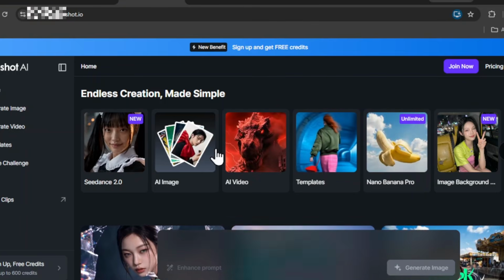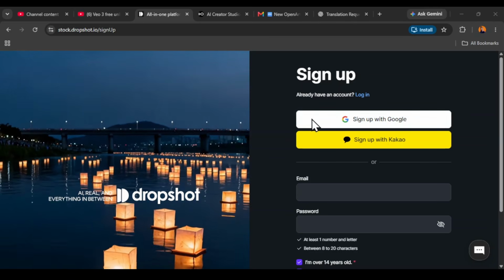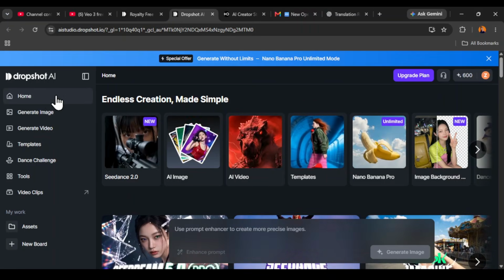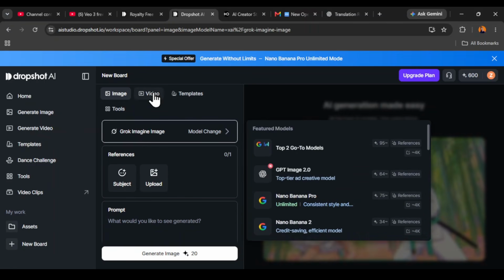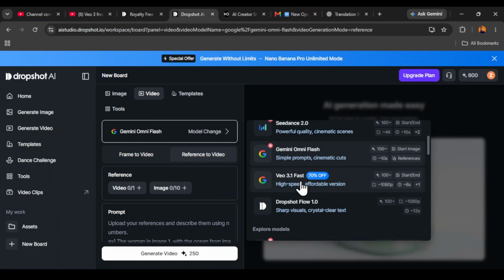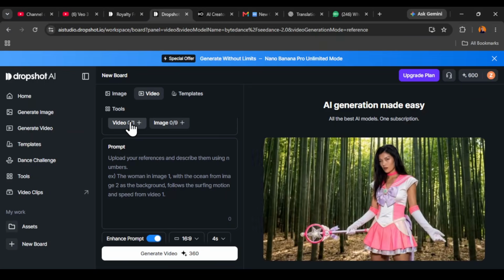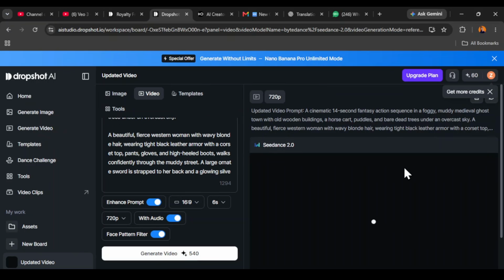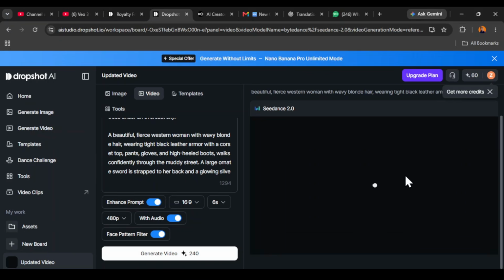ALERT! Get Seedance 2.0 FREE and Unlimited (Hidden Gem Website) 🚨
Stop paying for expensive AI video subscriptions! In this video, I’m showing you a hidden gem website where you can access Seedance 2.0 for free and with no limits. This platform is a total game-changer for anyone looking to create high-quality, cinematic AI videos without a subscription. I'll walk you through how to find it and how to start using it right now. Don't miss out on this beast of a tool before it's gone!